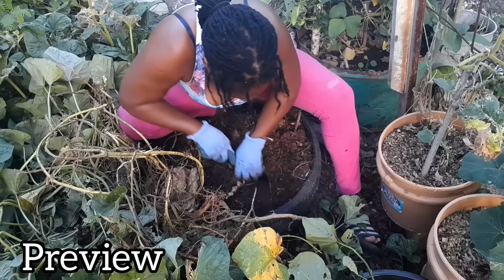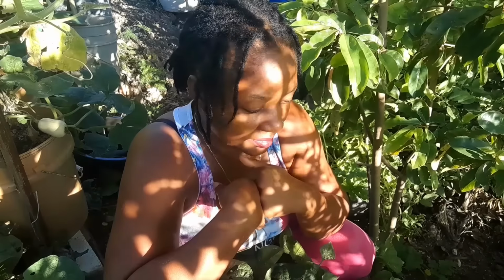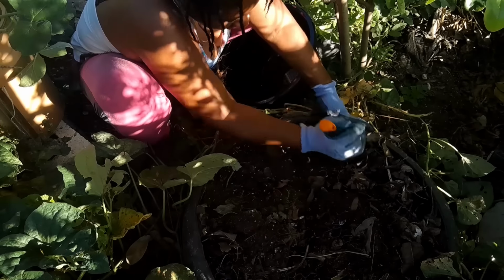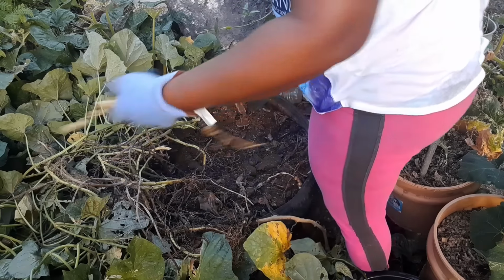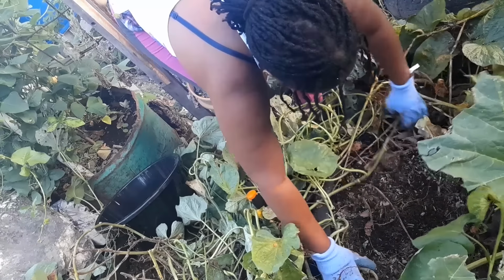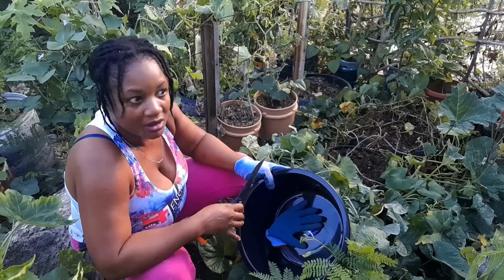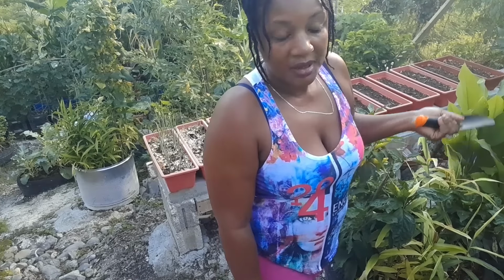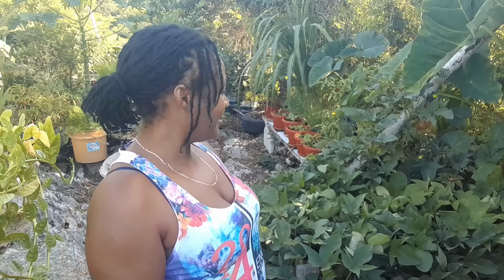Should I Give Up On Sweet Potatoes? The Most Disappointing Harvest Ever!